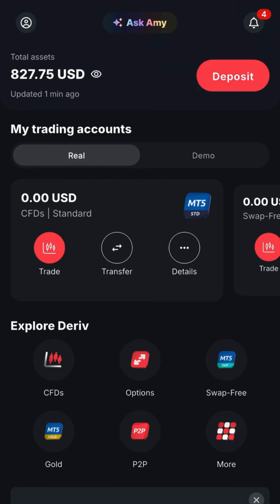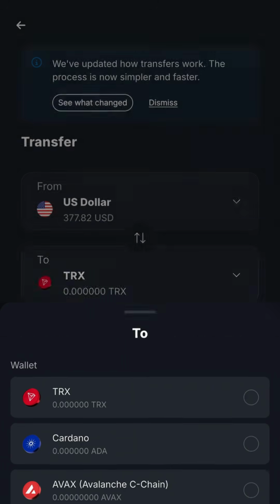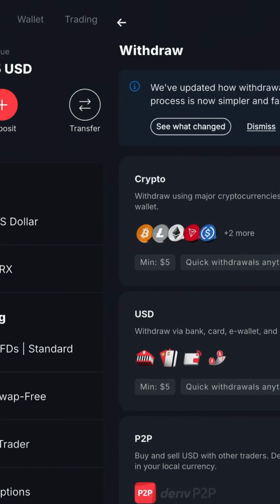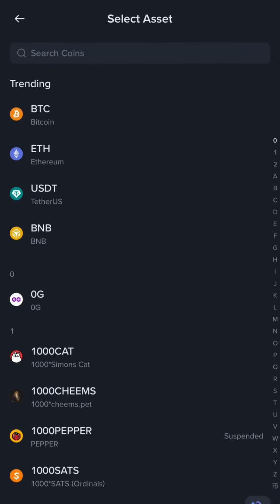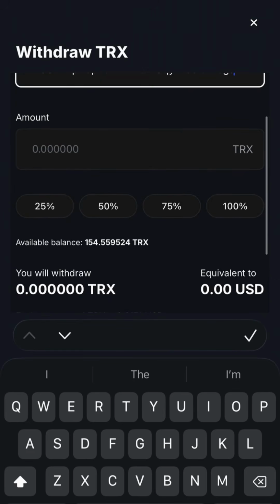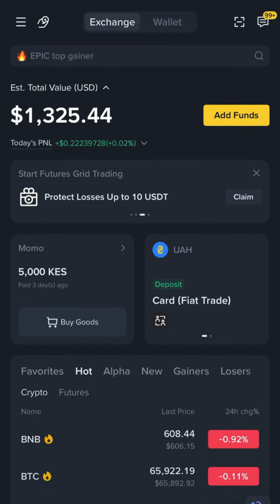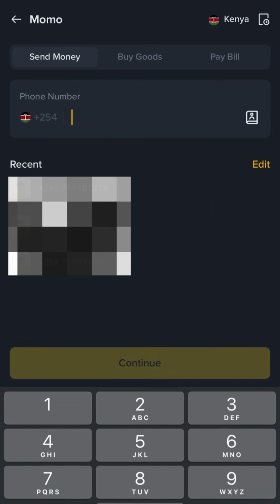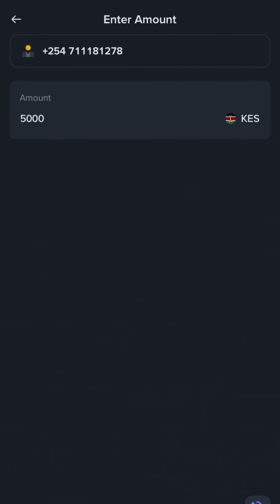How to Withdraw from Deriv to Binance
In this video, I'll show you exactly how to withdraw money from Deriv to Binance using TRX (TRON).

Many traders are struggling with withdrawals and are unsure whether to use payment agents, P2P, or cryptocurrency. In this tutorial, I walk you through the entire process step by step.

You'll learn:

✅ How to transfer funds from your Deriv account

✅ How to convert funds to TRX

✅ How to obtain your Binance deposit address

✅ How to withdraw from Deriv using crypto

✅ How to receive your funds inside Binance

✅ How to transfer money to M-Pesa (Kenya)

✅ The safest withdrawal method available

Whether you're a beginner or experienced trader, this guide will help you withdraw from Deriv quickly and securely.

Get a 20% margin bonus on your first deposit when you sign up below 👇